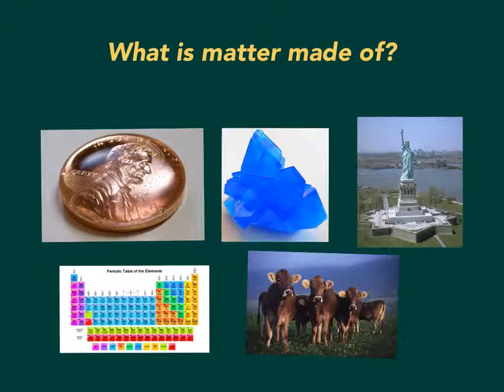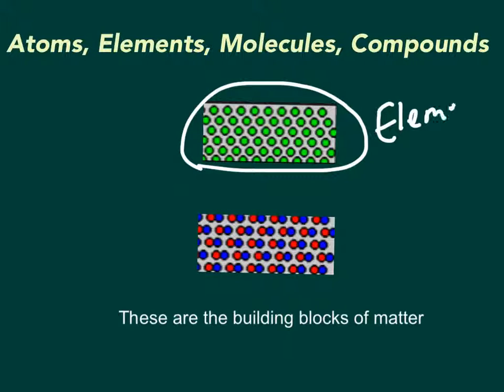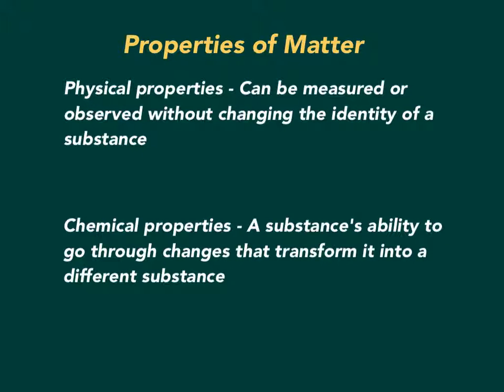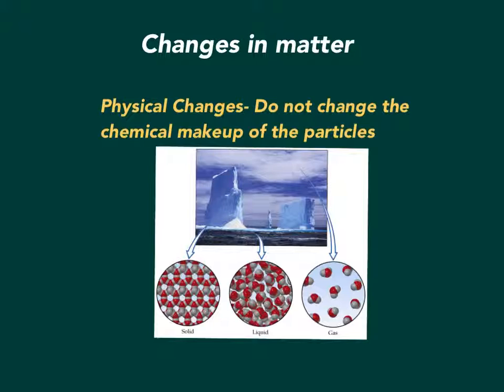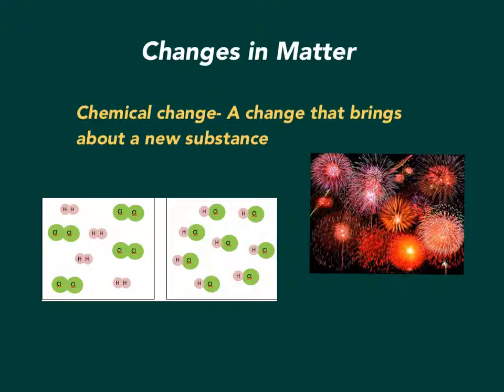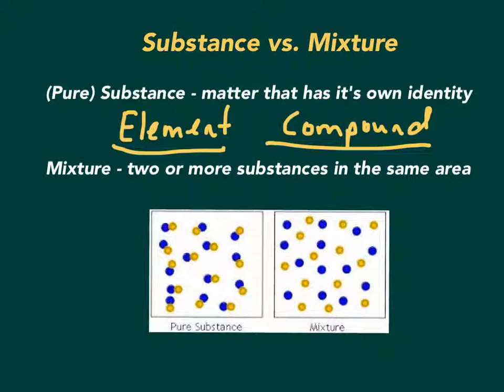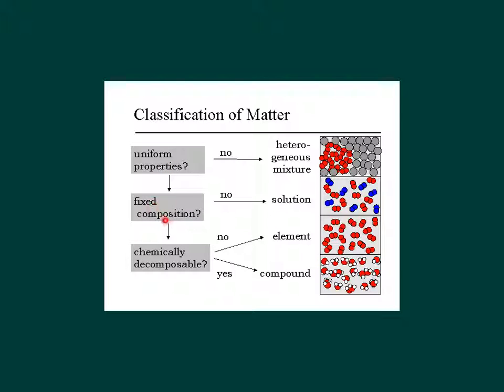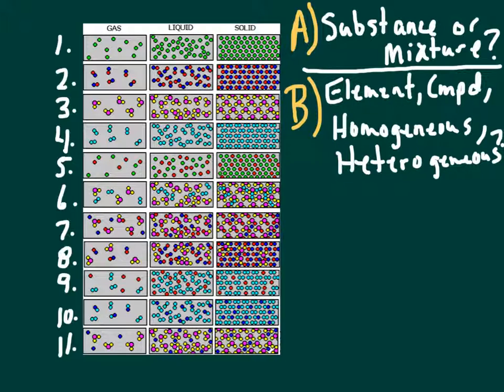Matter and Change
Made for Swartz Creek Chemistry Students